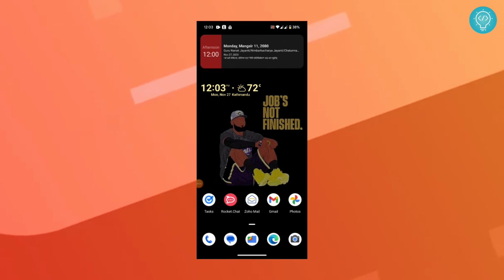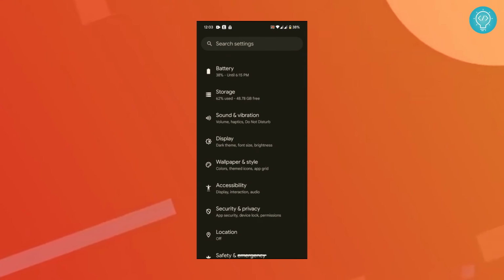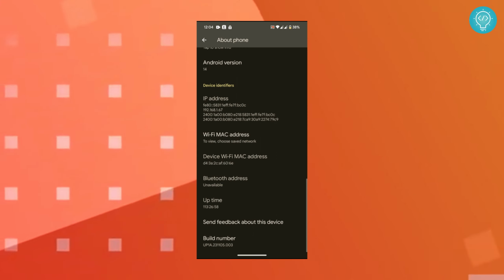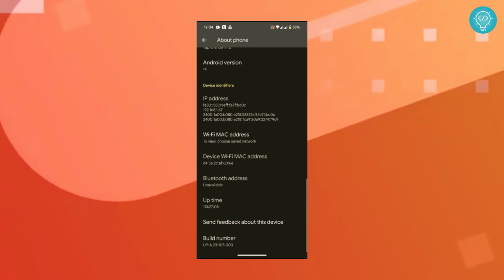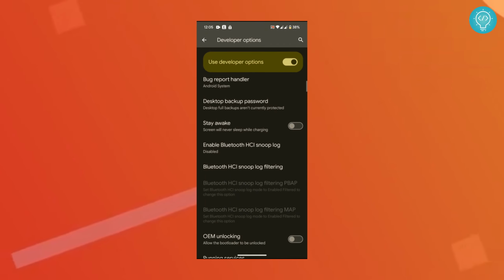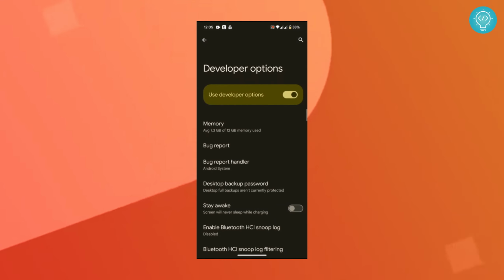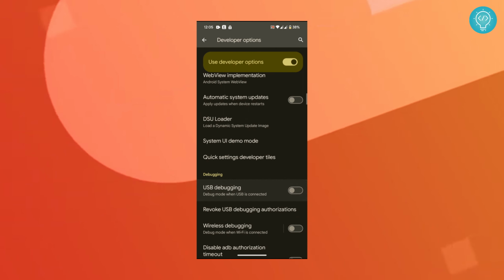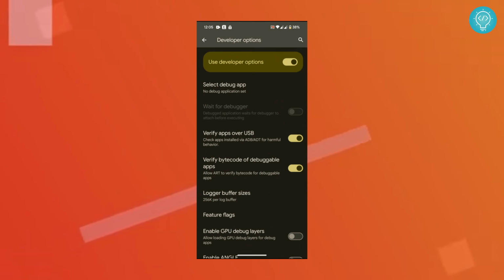How to Enable Developer Options on Android 12 and Up [2023 Update]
In this video, I'll show you how to enable developer options on your android device. Developer options allows you a bunch of features, mainly I use it for USB debugging, installing apps from android studio or ADB, and more.
Using this method, you can enable developer options of samsung, redmi, xiaomi, oppo, vivo and other android phones.

If you have problems trying to enable developer options on your android device.